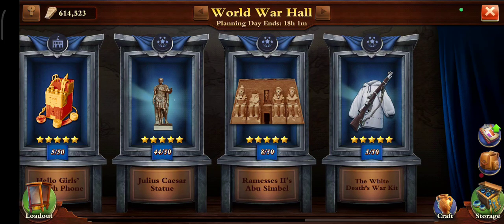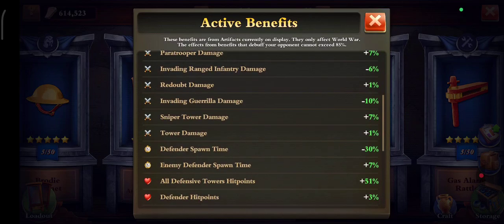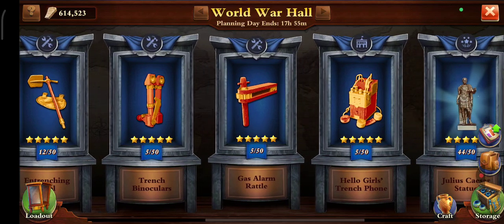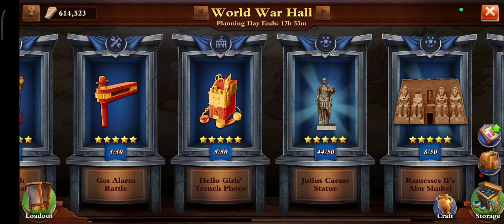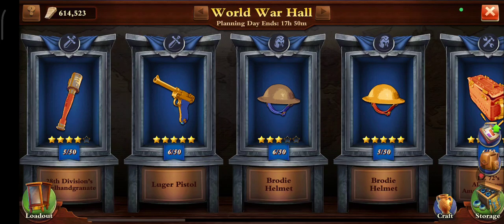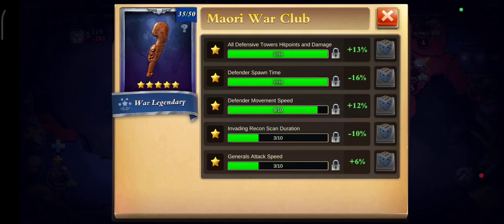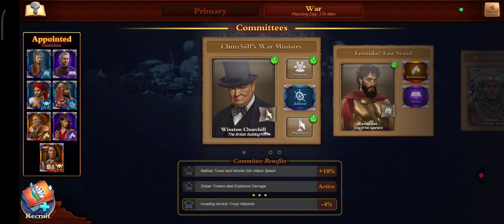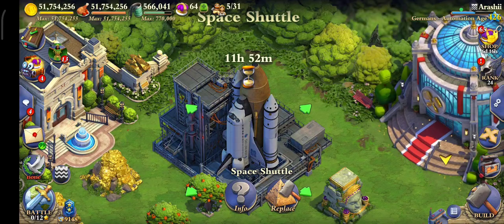How to Build DEFENSE! - DomiNations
Hope you found the video useful!

Enjoyed the video? Check out others in the channel!
Join the Wizards Discord for more tips! Become part of our community!